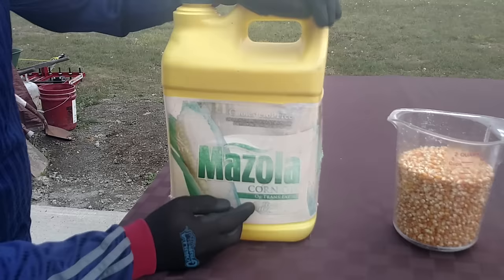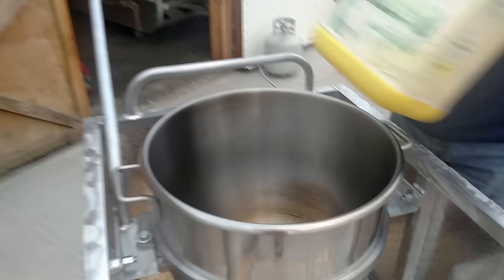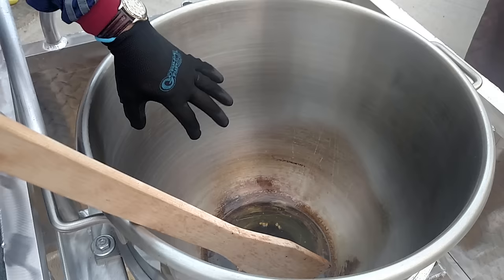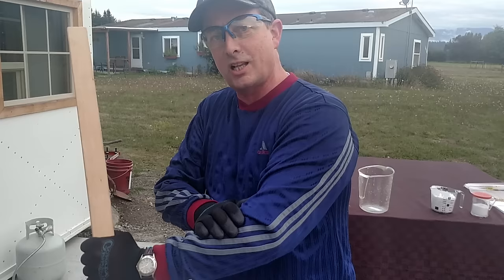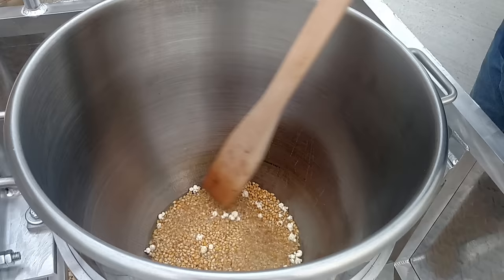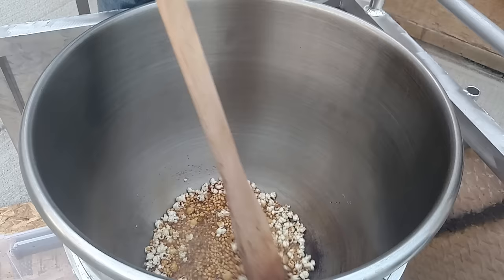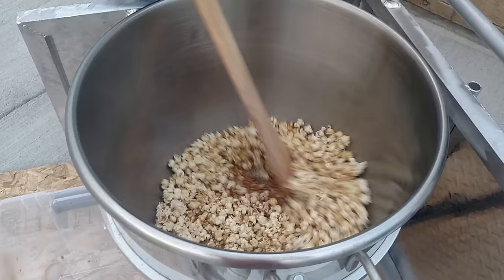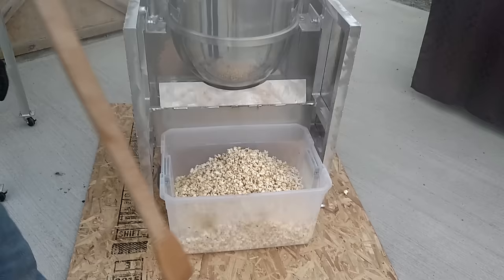Kettle Corn Recipe - How to make kettle corn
-- Have you ever wanted to learn how to pop kettle corn ? .. Or maybe start your own kettle corn business?... Watch and enjoy my video. If you have more question please call me or visit my